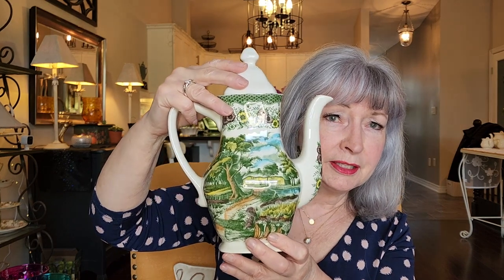Awesomeness and Tulips | Stories, Treasures and Tea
In this video, Marian talks about: simple everyday joys, a trip to a tulip farm and some beautiful thrift finds from this week.